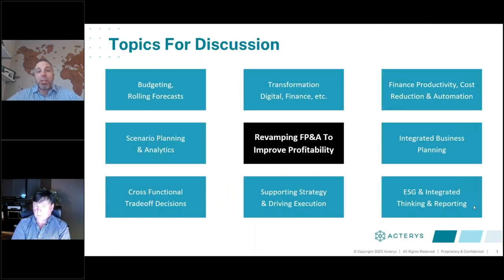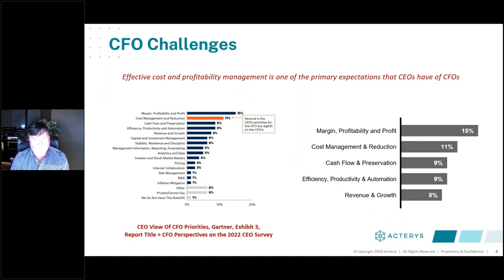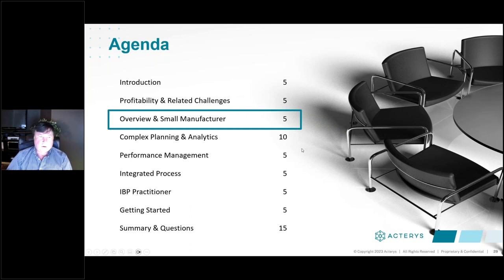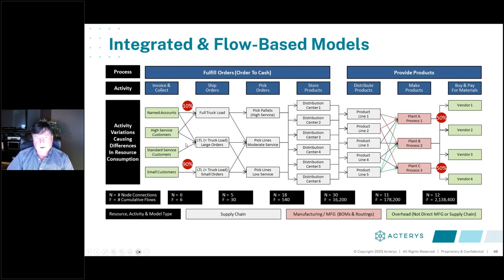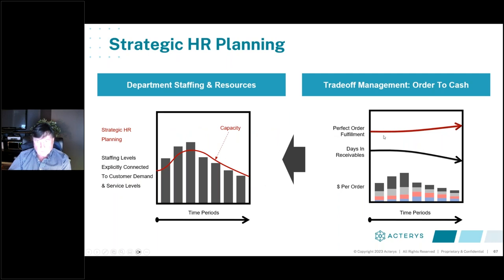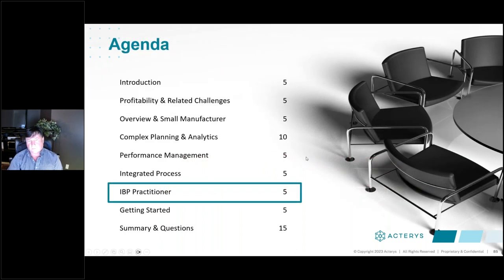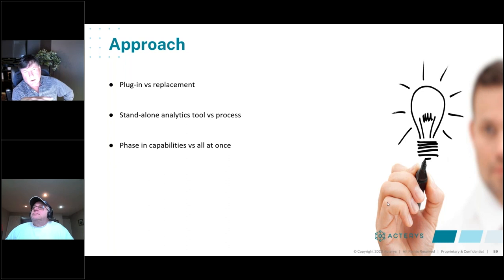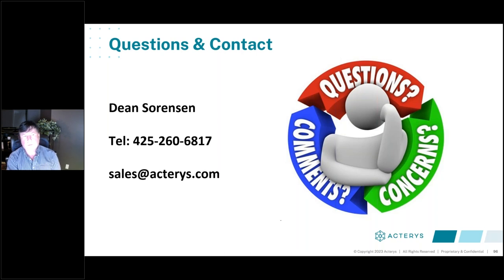How Manufacturers Can Increase Profits by Revamping FP&A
Reducing costs, while continuing to meet customer expectations, is often a delicate balancing act. As complexity rises, maintaining this balance can require a frightening amount of decisions and actions, all of which rely on having the right information at the right time. Even scarier — outdated FP&A processes and solutions are not helping manufacturers to do so, and cost as much as 50% of their profits. Fortunately, you can rid yourself of the frustrations of inefficient systems and manual processes with Acterys 360ibp.

Tune in as Mike Zack, Acterys COO is joined by Dean Sorensen, founder of IBP Collaborative, to discuss the challenges of traditional and general-purpose FP&A solutions and how you can navigate even the scariest haunted house. Learn how fully integrating strategic, financial and operational planning and performance management (P&PM) processes at an enterprise level results in mature forms of rolling forecast processes that enable dynamic cost and profit optimization.

You’ll learn how these innovative processes:

- Allow inventories and cost structures to self-adjust to market changes to deliver profit targets.
- Identify, quantify and prioritize cost reduction opportunities, as a key output of this process.
- Support digital strategies and management of customer/segment profits, across functions and entities.
- Enable enterprise-wide scenarios, supported by embedded predictive and prescriptive analytics.
- Entrench tax, direct cash flow and treasury optimization, as part of enterprise scenario planning.
- Reduce annual budgeting to less than 1 month and enterprise P&PM costs by up to 50%.

⏳ In this video:
05:42 - Introduction
08:24 - Profitability and Related Challenges
17:57 - Overview of the Small Manufacturer
21:03 - Complex Planning and Analytics
22:03 - Performance Management and Integrated Processes
36:57 - Information For IBP Practitioners
45:07 - How to Get Started
48:55 - Q&A